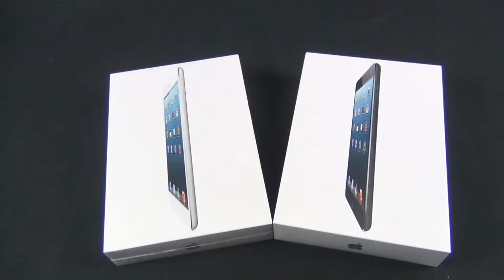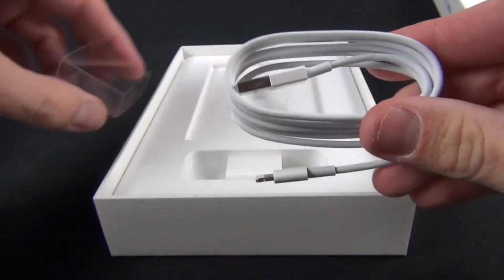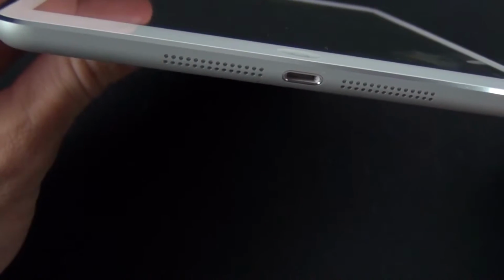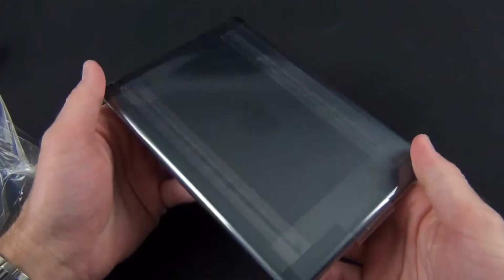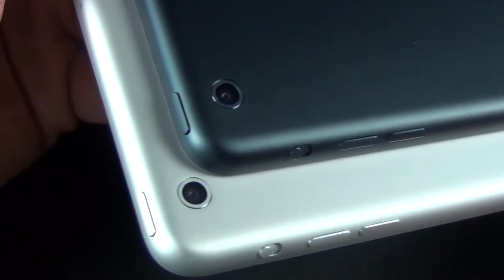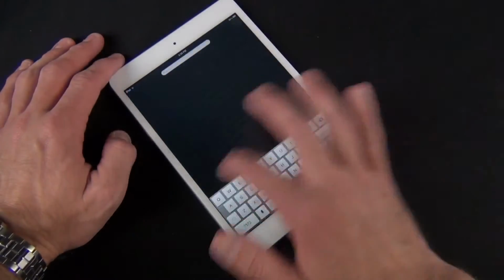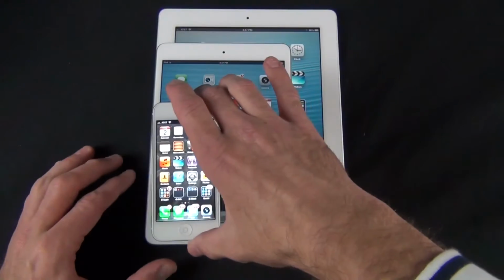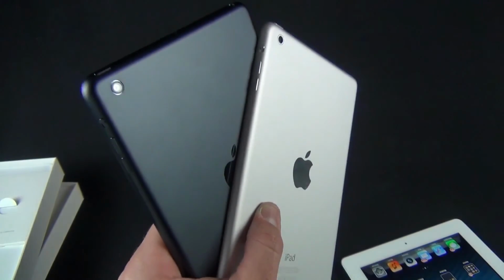Apple iPad mini White vs Black Unboxing and Demo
Enter to win one of these iPad minishttp //goo.gl/eUl5r

Detailed unboxing and overview of the White and Black iPad mini.

$329-$659

CPU  A5
RAM  512MB
Storage  16, 32, 64GB
WiFi or 4G LTE

Google+  http //goo.gl/c1hYz

Instagram  DetroitBORG